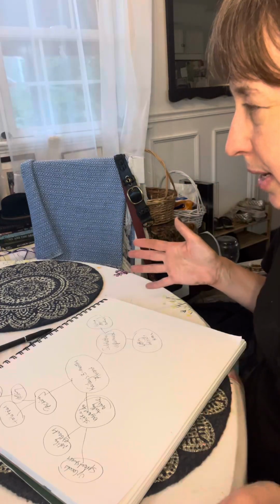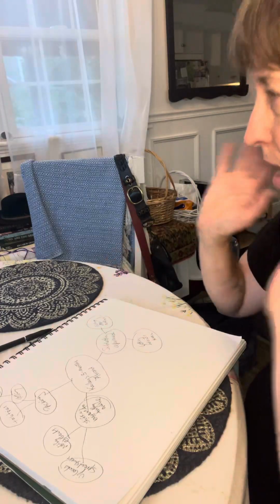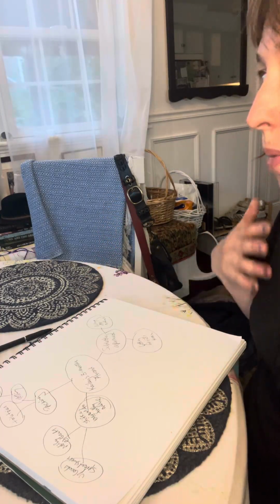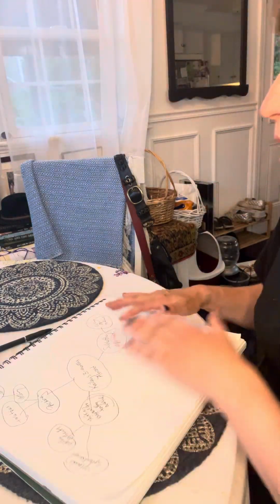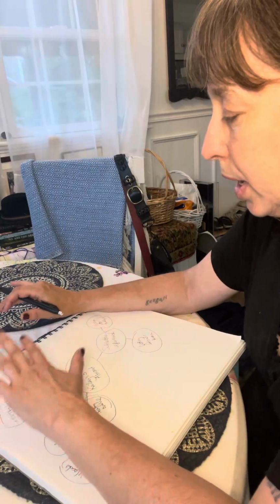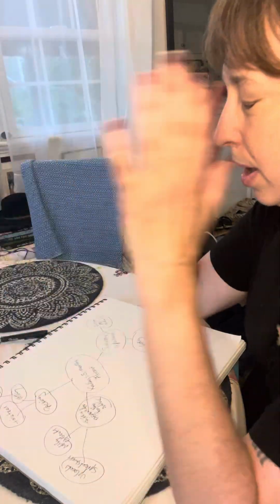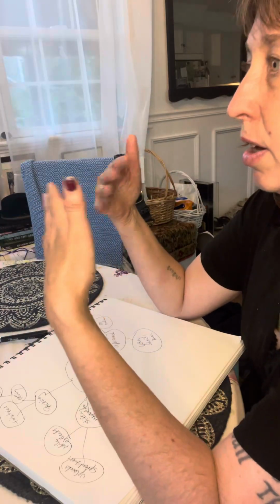How to make a Mind Map!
This is my video on how to Mind Map.

This video explains how to create a mind map as a tool to organize thoughts and overcome overwhelm.

Here's a summary of the steps and purpose:

    Start with a central topic: Write the main subject in the center of a large, plain piece of paper and circle it (0:41).
    Branch out main ideas: Draw lines from the central circle to create "offshoots" for major topics related to the central theme, circling each one (1:26). Examples include "packing" (1:39) or "shifting business to online" (2:44).
    Add sub-branches: From each main idea, draw further lines and circles for more specific thoughts or details related to that branch (1:51).
    Capture all thoughts: The goal is to get all the "mess of thoughts" from your brain onto the paper, connecting them to the relevant part of the web (3:13).
    Keep going until empty: Continue adding thoughts and branches until you can't think of any more related to the central topic, indicating your brain feels "empty and clear" (5:35).

Mind mapping is not a to-do list, but a way to dump thoughts and connect ideas, which can "move an enormous amount of energy" and help clarify big changes (5:07, 6:00).

I made this video for a friend of mine because I love mind-mapping as a technique for organizing your brain and inspiring innovative directions and rapid organization - but, I dislike pretty much all the mind-mapping how-to videos I’ve seen on YouTube.

I learned mind-mapping from a former boss of mine who showed it to me to help me manage my overwhelm when I had only 3 weeks to pack up my 3-bedroom house & move to New Mexico with only what I could pack into the back of a small SUV.